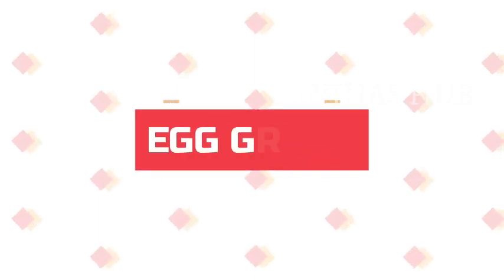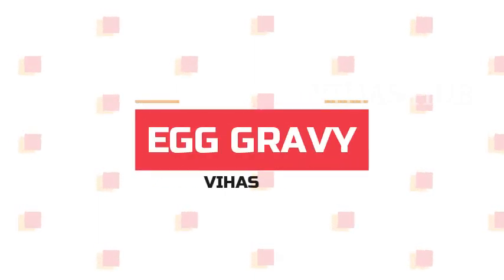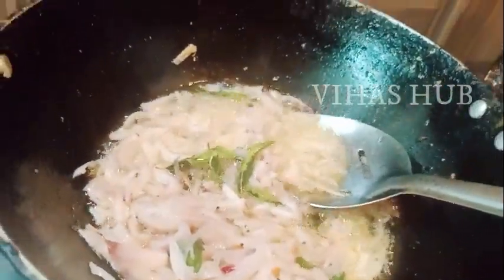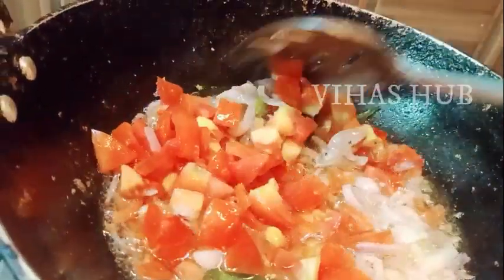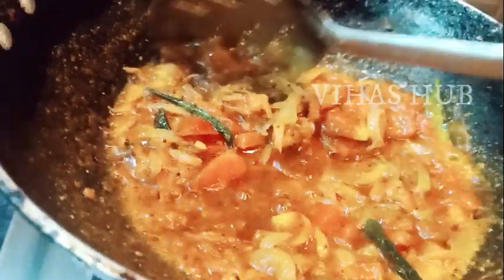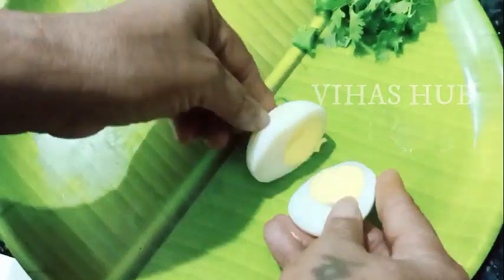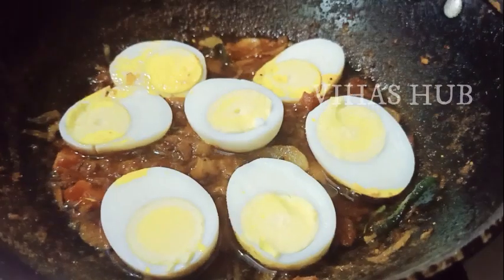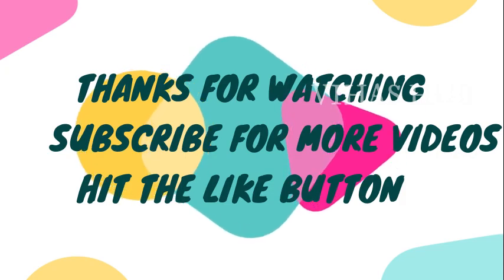EGG GRAVY RECIPIE IN TAMIL | VIHAS HUB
Hey Guys,
In this video we will see how to make Egg Gravy.
Ingredients are
1.Egg
2.Onion -3
3.Tomatoes-3
4.curry leaves
5.salt
6.turmeric powder- 1 Tbsp
7.sambar masala powder-3 Tbsp
8.Garamasla powder-1Tbsp
9.Grinded Cashew nut